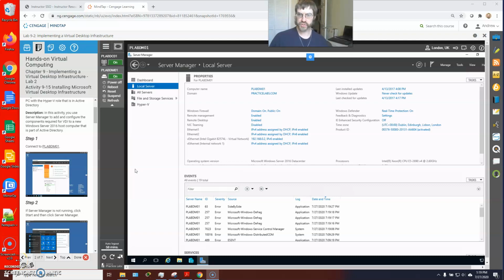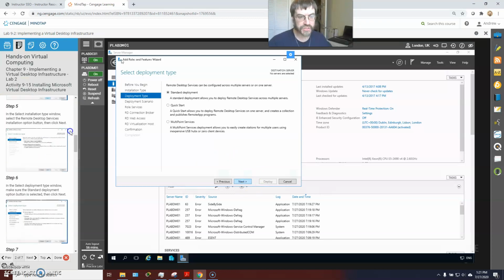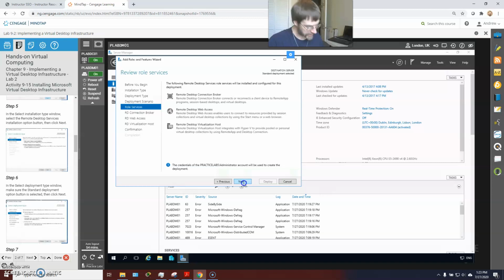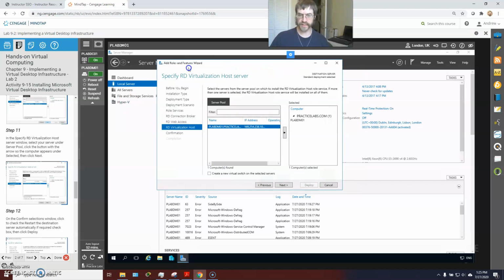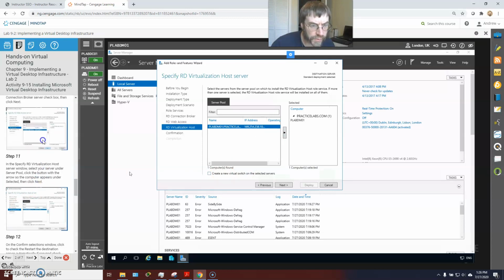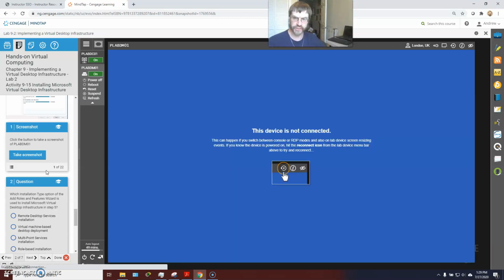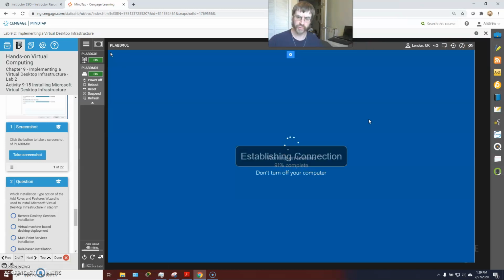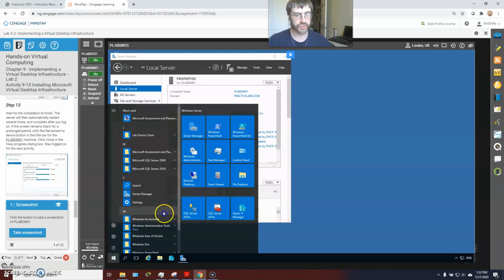Demo: Installing MS Remote Desktop Services on Windows Server 2016